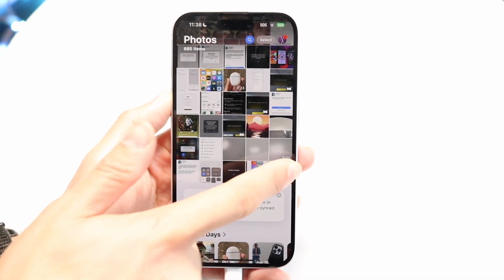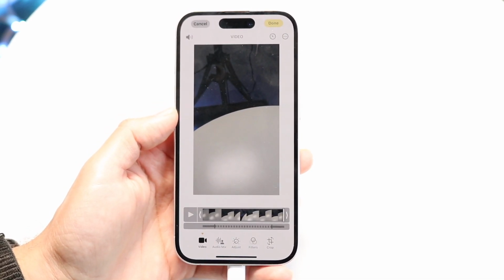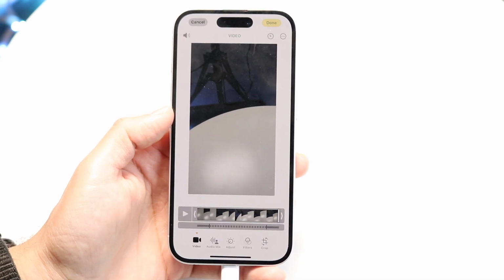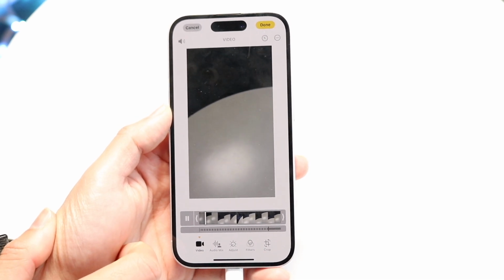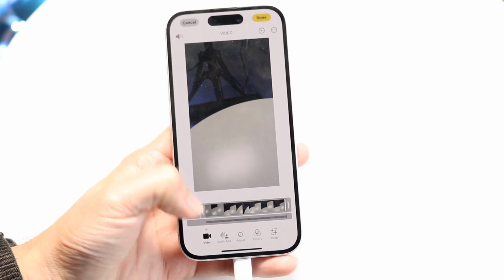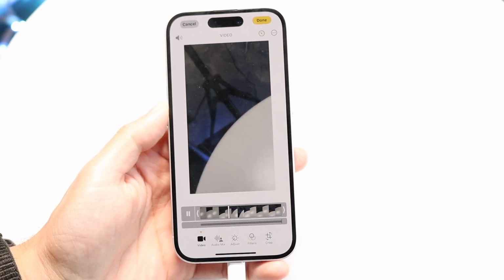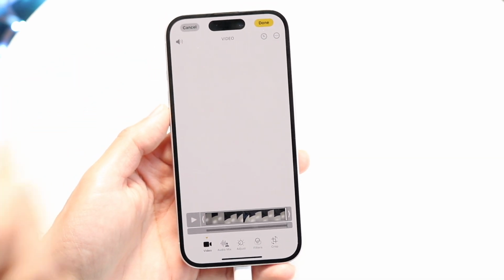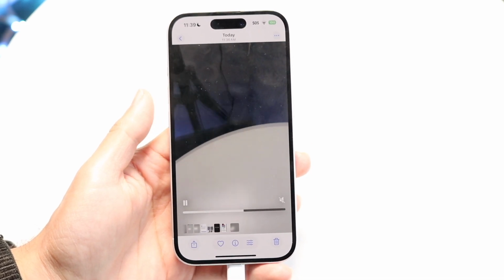How To Convert Slow Motion Video To Normal Speed On iPhone! (2025)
Here is exactly How To Convert Slow Motion Video To Normal Speed On iPhone! (2025)